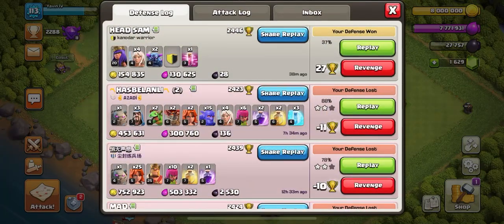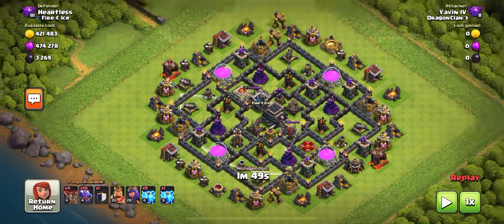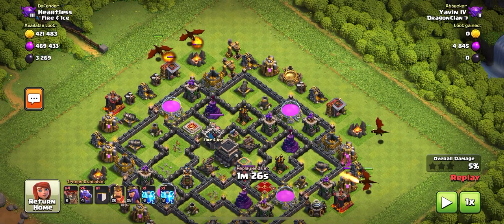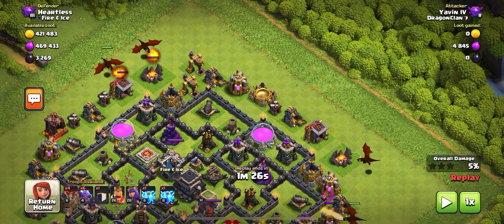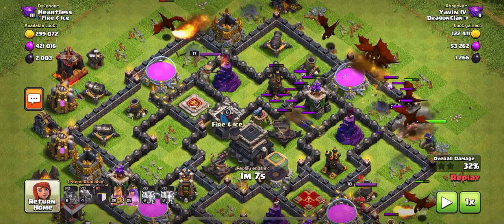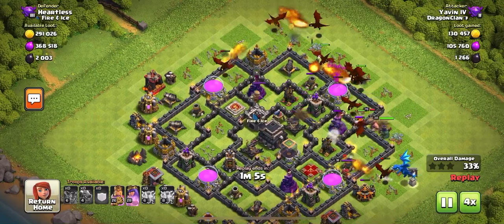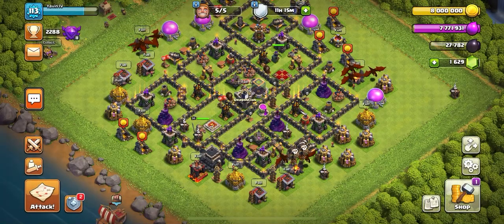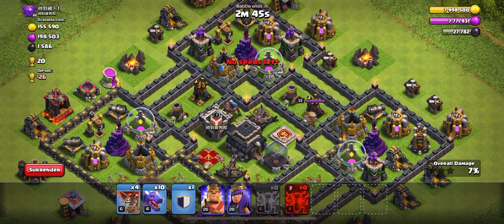Funneling Basics for Drag Flood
Relevant to all townhall levels looking to use mass drags also know as Drag Floods.
Learn how to create a proper funnel and 3 star every base in your level.